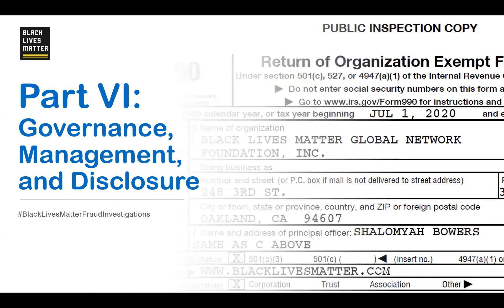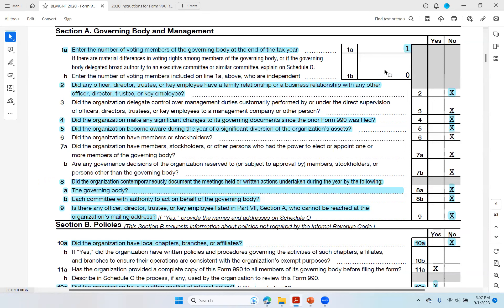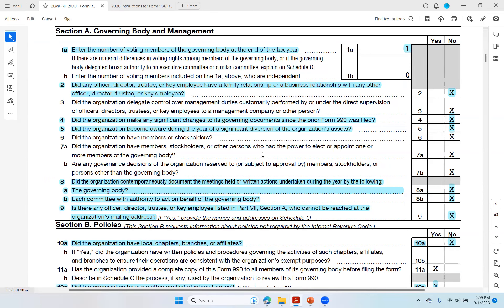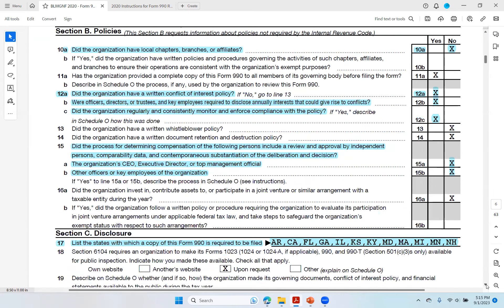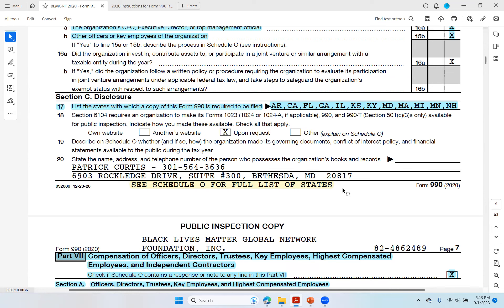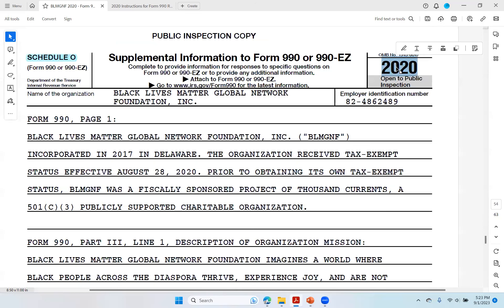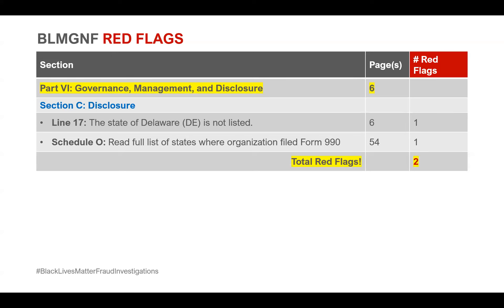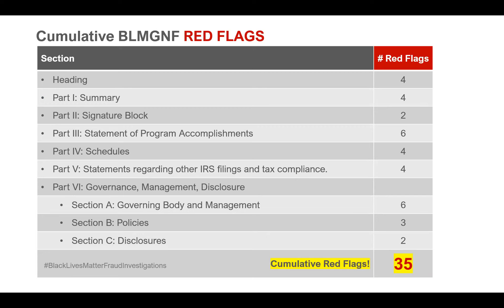Black Lives Matter Financial Report - Part VI: Governance, Management, and Disclosure | #2020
Black Lives Matter Global Network Foundation
Form 990 Information Return - Year 2020
PART VI: GOVERNANCE, MANAGEMENT, AND DISCLOSURE
The Black Lives Matter Global Network Foundation (BLMGNF) submitted the Form 990 Information Return for 2020 to the IRS for review.

This video series thoroughly examines the different sections of the 2020 Form 990 Information Return to document and explain "red flags" that need further investigation.
Why investigate the BLMGNF?

Susan started investigating the Black Lives Matter Global Network Foundation (BLMGNF) in June 2020 after she followed the path required to donate money. After discovering what appeared to be unethical financial transactions, Susan expanded her investigations into the BLM chapters and discovered very disturbing information.

Susan recorded her investigative findings and uploaded them to this YouTube Channel under the BLM Fraud Investigations playlist.

Sources:
BLM Form 990 Information Return (2020)

ABOUT SUSAN WOODS

Susan Woods is a 501(c)(3) nonprofit professional who started an unofficial nonprofit organization in 2003 to teach computer classes for displaced manufacturing workers.

Susan earned an official 501(c)(3) status from the IRS in 2006 for Comprehensive Community Based Solutions, Incorporated to qualify for grant funding and other tax-deductible financial resources.

In 2007, Susan started facilitating in-person classes to teach people how to start, fund, manage, sustain, and reinstate 501(c)(3) nonprofit organizations.

In 2010, Susan started completing the Form 1023: Application for Recognition of Exemption for clients across the United States. As of the date of this recording, she's completed 387 application packets and her approval rating from the IRS is 100 percent.

Susan earned Nonprofit Management Certificates from:
** Wake Forest University - 2015
** Winthrop University - 2016
** Duke University - 2017